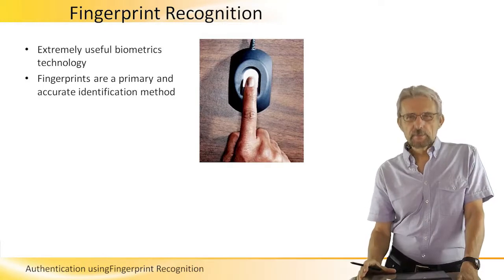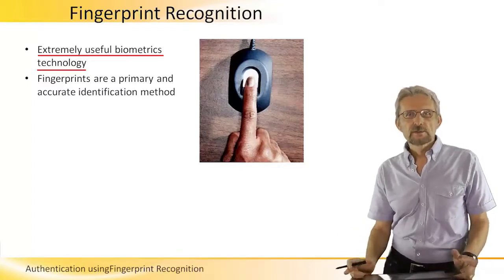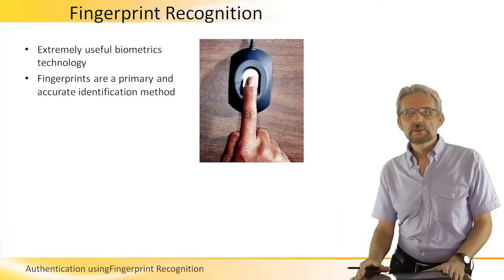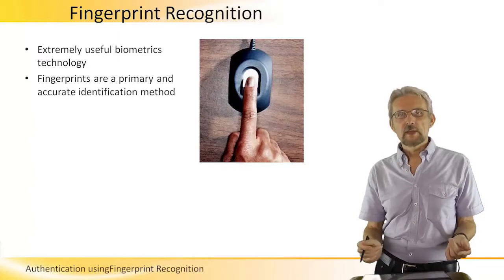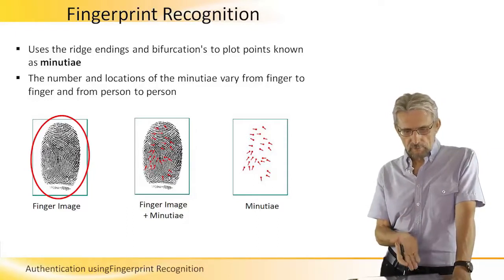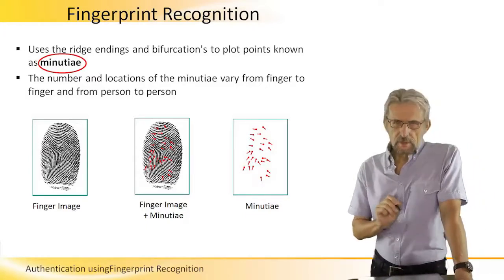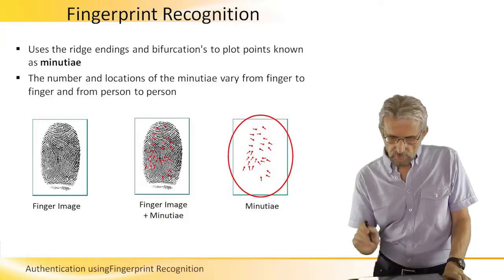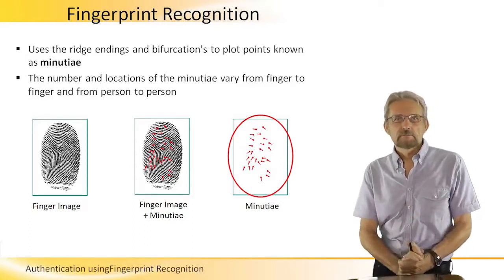Authentication using Fingerprint Recognition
Authentication using Fingerprint Recognition - What is the core technology and how accurate and complex is it. This short video is presented by Prof. Lubomir Bic